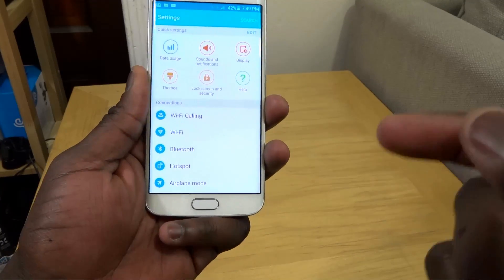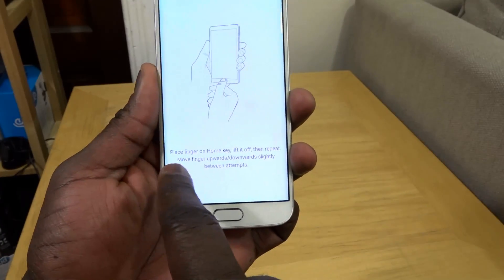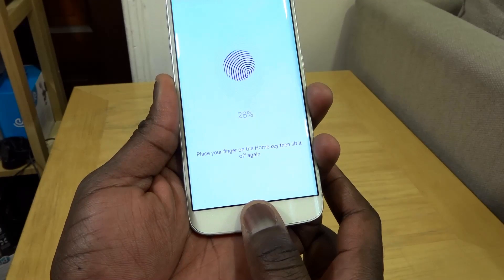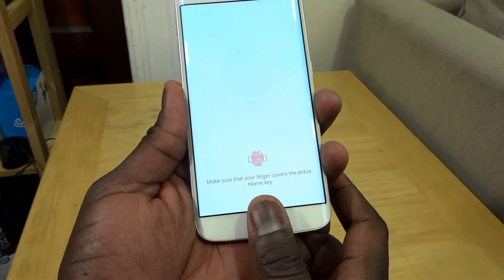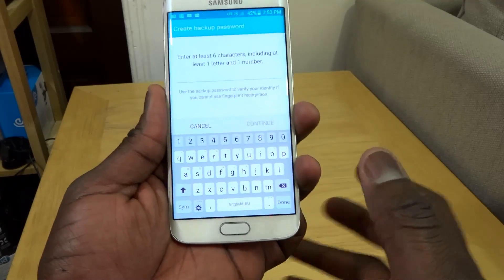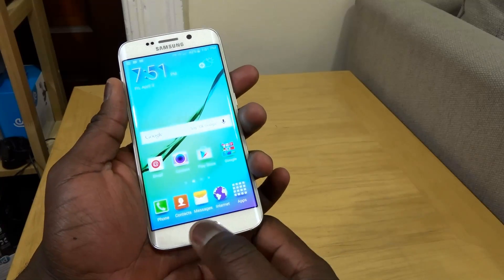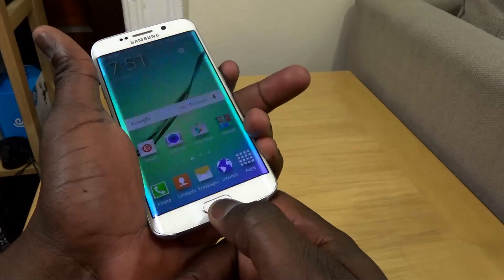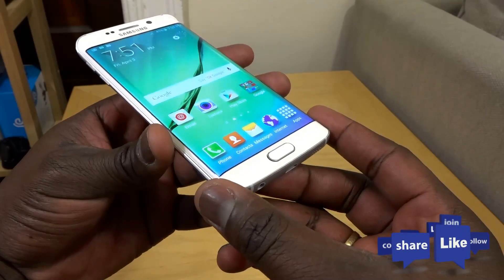How to setup Galaxy S6 & S6 Edge Fingerprint Sensor